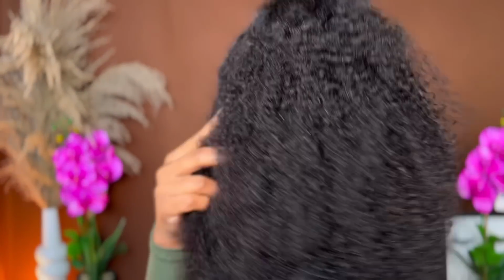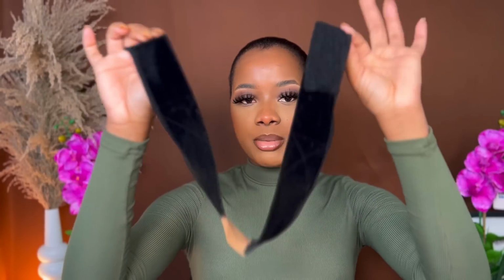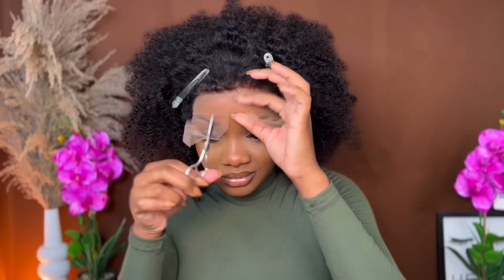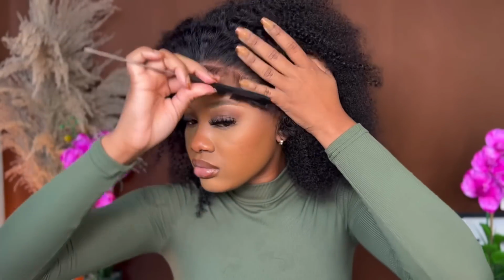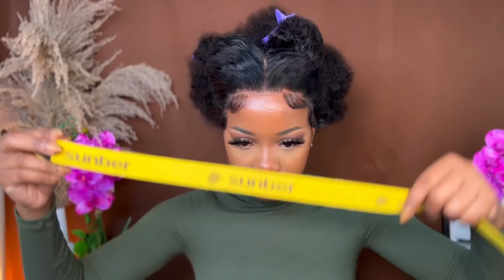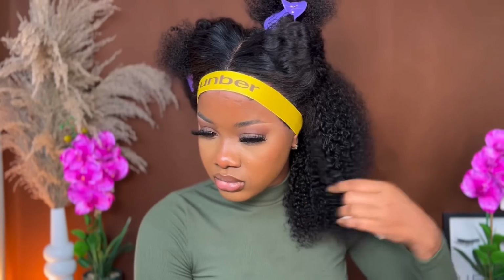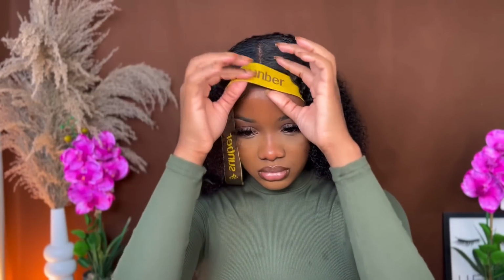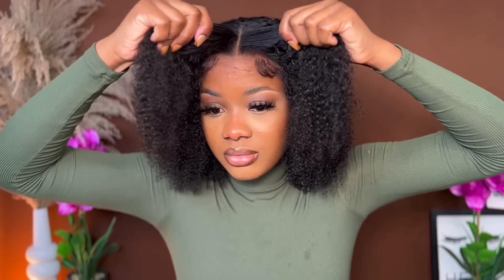UNDER$120💘💘💘MOST REALISTIC NATURAL KINKY CURLY GLUELESS WIG INSTALL FT SUNBER HAIR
Not going spill the beans. Check out the tutorial and meet in the comments 🥲

Nuff luv 💕💕

Hair Details: lacefront Natural density 14inches